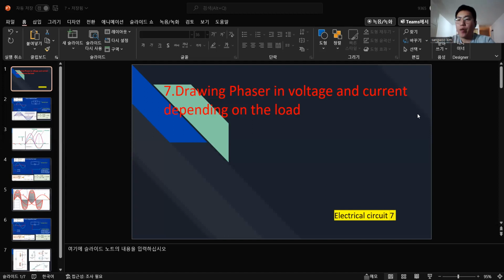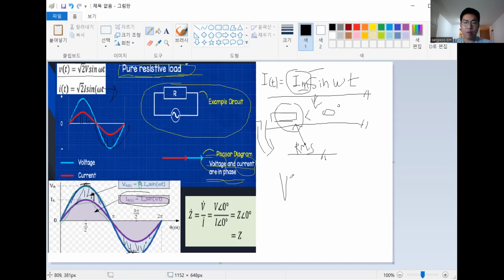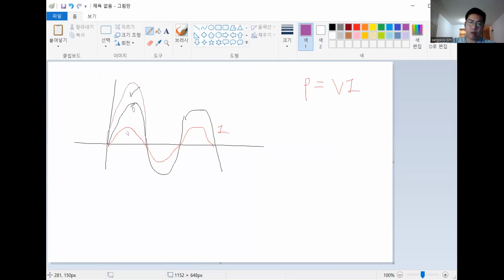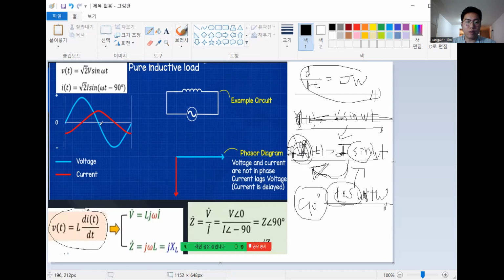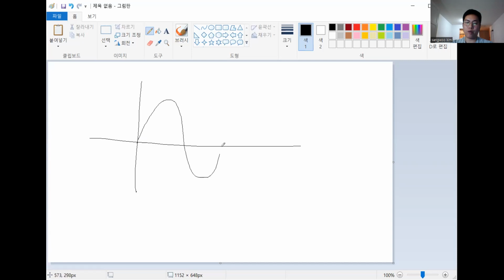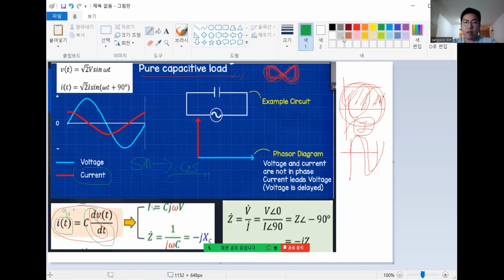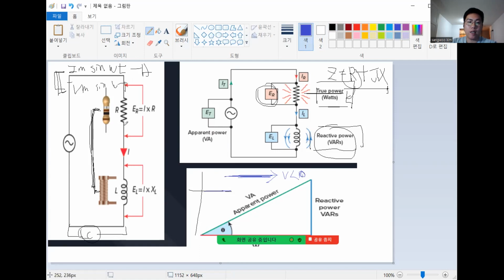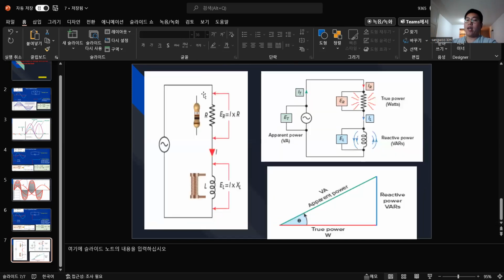7.Drawing Phaser in voltage and current depending on the load